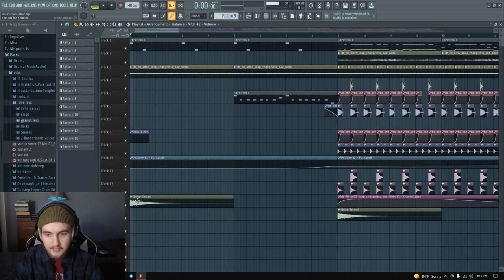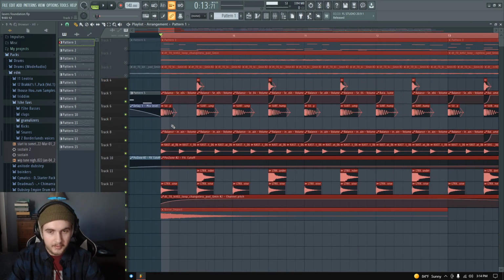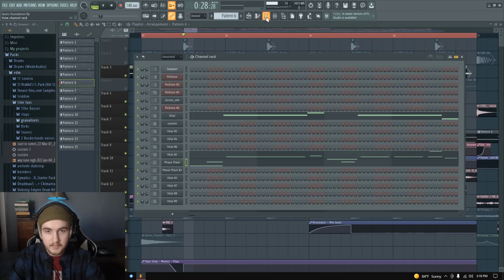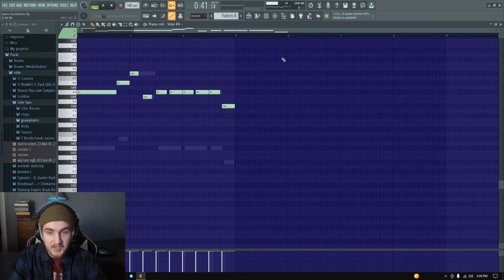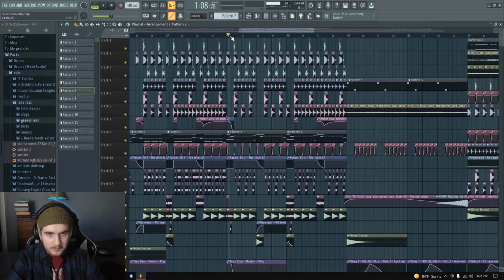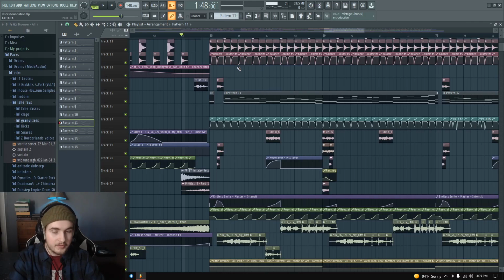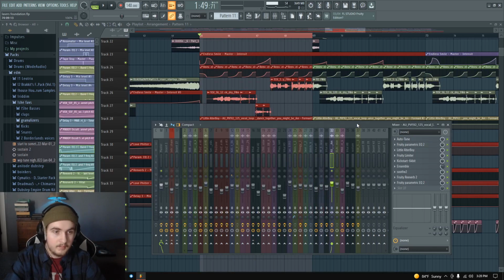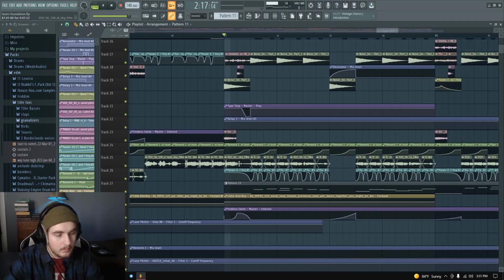How to Make Future Riddim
link to the song in the video